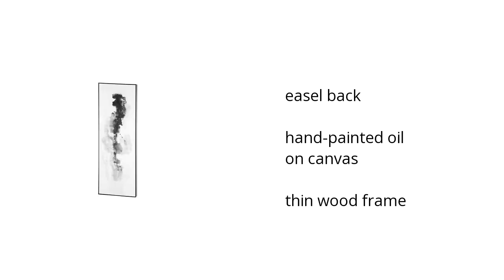Home Accents Wall Art | White| Ashley Furniture Homestore | Home & Garden Features Video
Hi I'm from the Buzztala Marketplace, and here are the top features of the Home Accents Wall Art | White | | Ashley Furniture Decor:
• easel back
• hand-painted oil on canvas
• thin wood frame
Wanna get the best price? Click here!